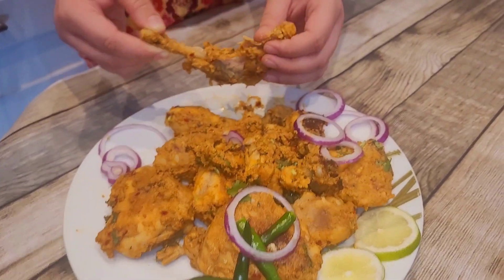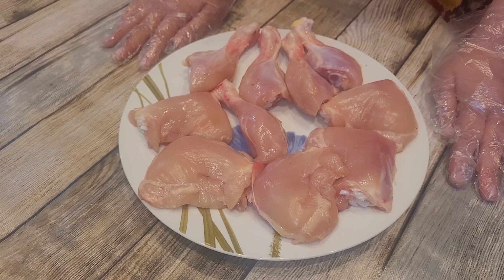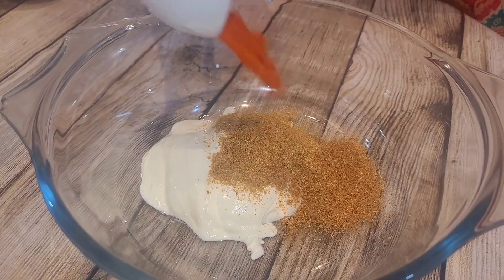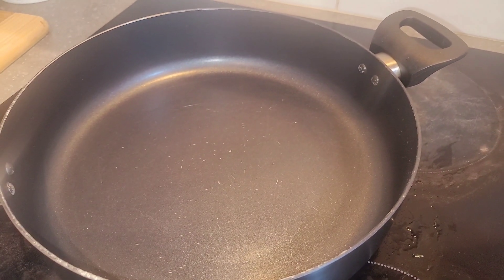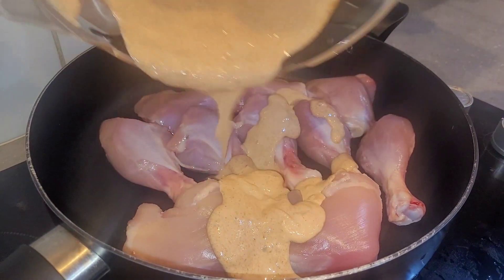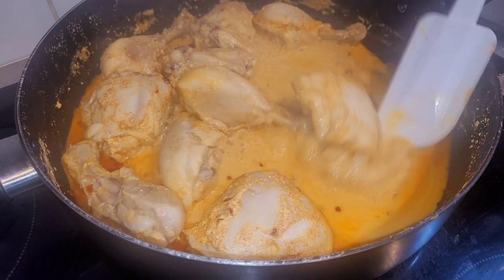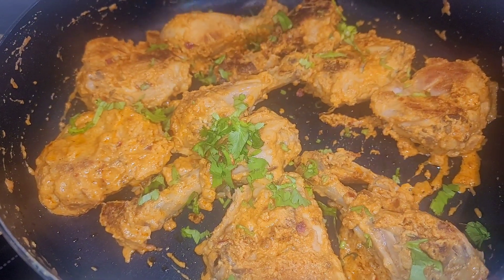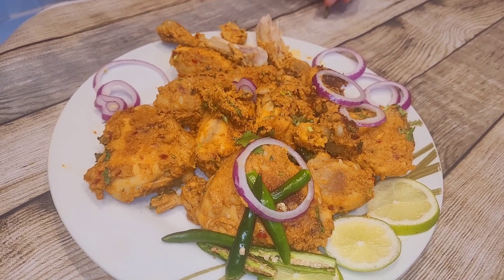My Druther First video in my channel I hope u enjoy this please write in comments please thanks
Without oil chicken spice legs it's very easy and soo delicious yummy try this please and give feedback thanks for support 😊